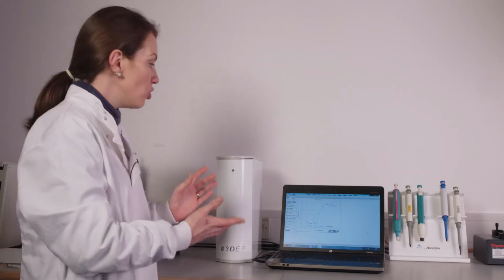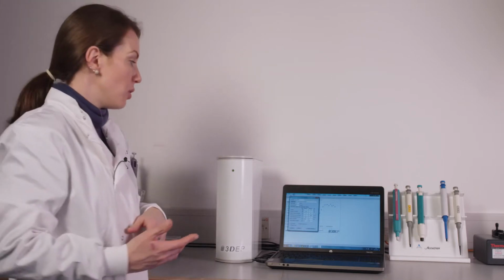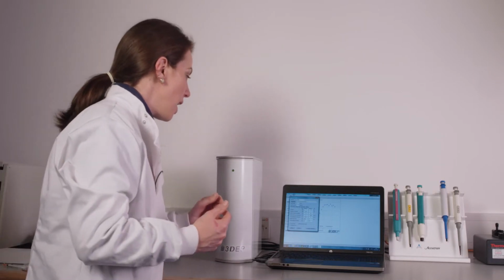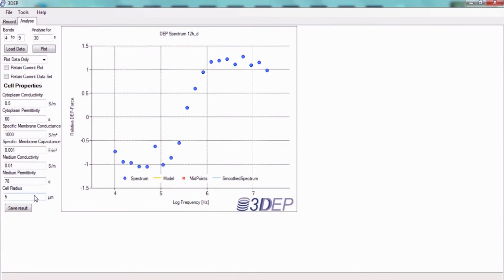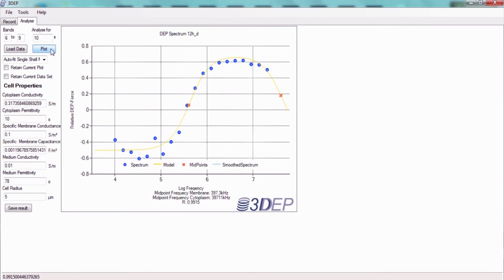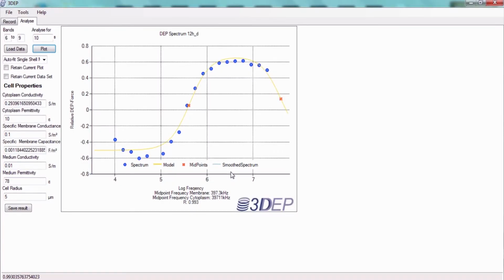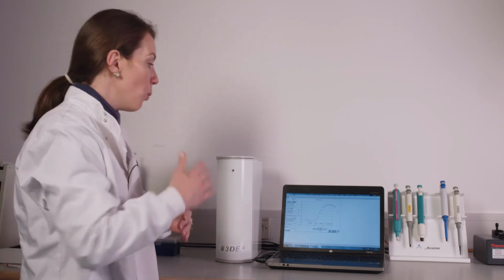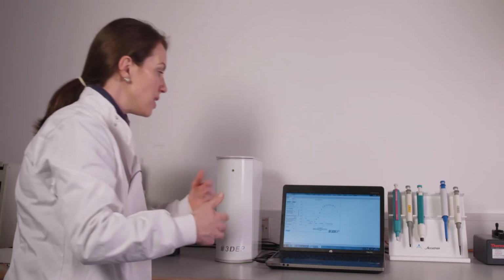1 6 Analysis